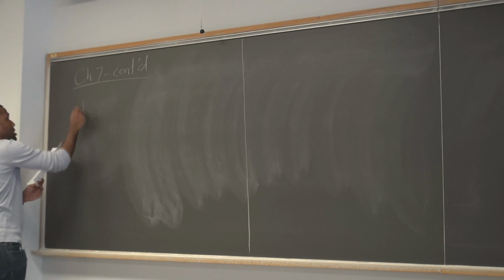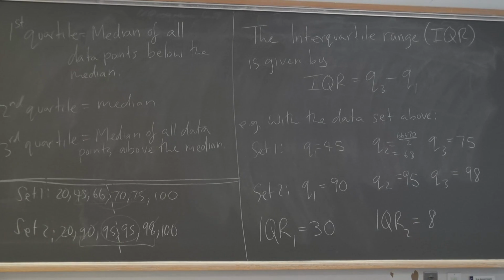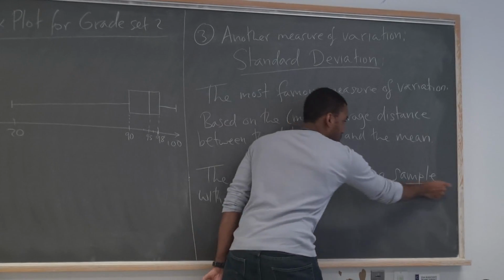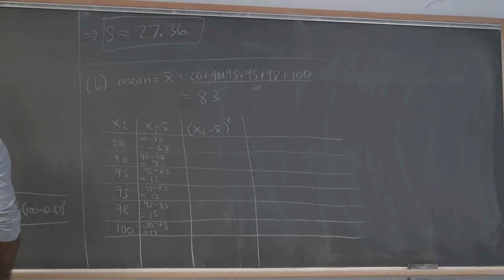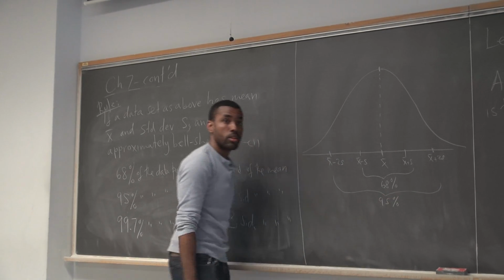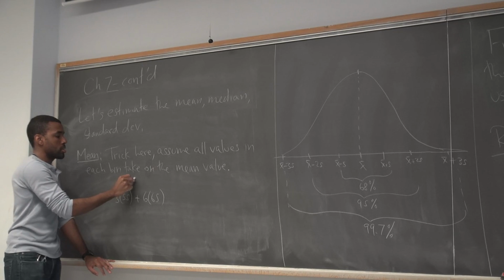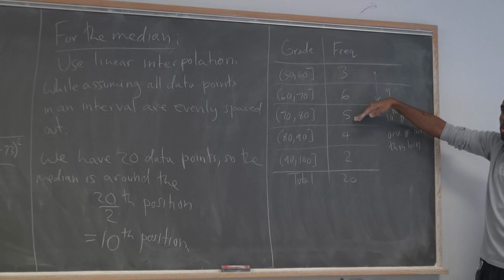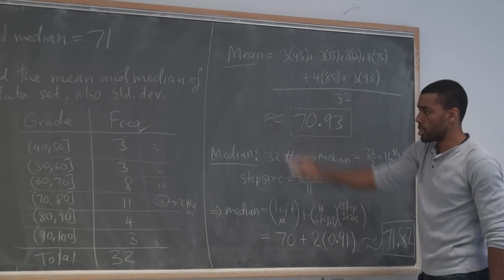Math 209 Lecture 14 - Descriptive Statistics - part 2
In this lecture, we complete chapter 7 in our text, which is an introduction to descriptive statistics. We pick up where we left last time, talking about the range, and moved on to topics like standard deviation, the bell curve rule, the range rule, interquartile range and quartiles, box-plots and estimating the mean, median and standard deviation for binned data.